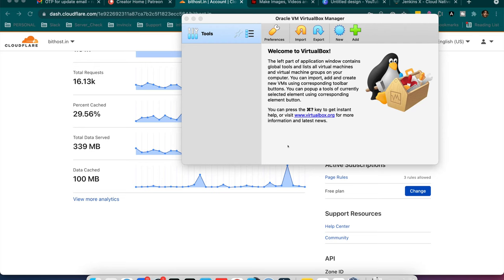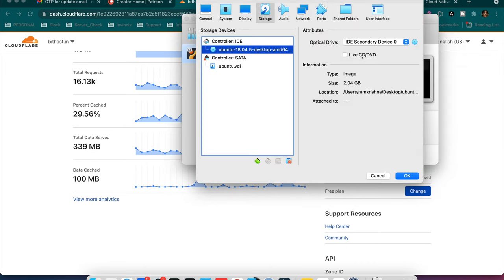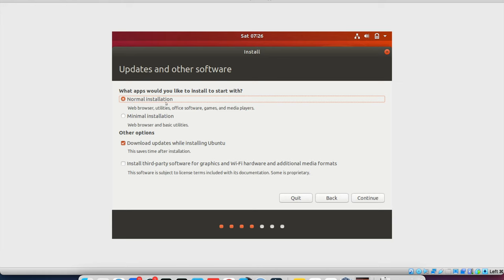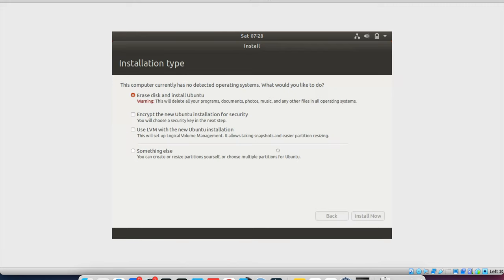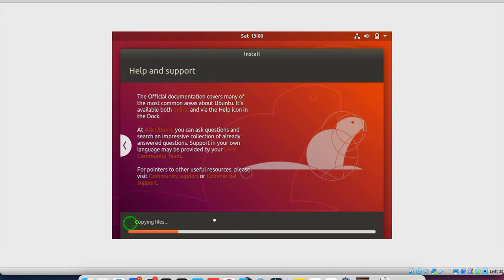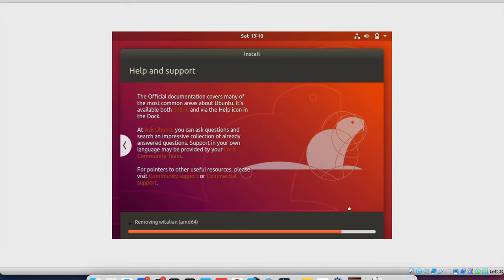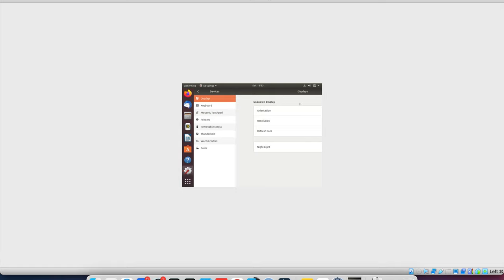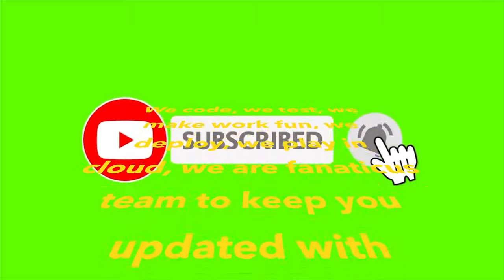How to install Ubuntu On VirtualBox on Mac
Installing Virtual Machine VirtualBox on Mac OS is pretty easy. I have mentioned all the required steps that you can follow to easily install VM Virtualbox.
and click on OS X hosts under VirtualBox platform packages to download VirtualBox DMG. Once the download is completed, double click the VirtualBox.DMG file to see it’s contents.
1- Double click the VirtualBox Icon under applications in the Finder Window on your Mac OS.
2- Oracle VM VirtualBox Manager will start.
3- Click on the new button on the top of VirtualBox.
4- A new window will open where you can enter the name of your operating system as well as select the type and version. You can choose the name of your choice, and in this case, the Type of Operating System will be Linux while preferred version Ubuntu 64-bit.
5- Click continue to choose the memory size you want to allocate for the Ubuntu. VirtualBox recommends at least 1024MB, however, the more memory you make available to the Ubuntu VM, the faster it will process. As a rule of thumb, 1/4 of the amount of memory you have on your computer should be just fine. Just like a normal application, this memory will only be utilized when the VM is being run.
6- Once memory is selected click continue to allocate the Harddisk space for your new machine. If this is the first VM created with VirtualBox, the creation of a new virtual hard drive is necessary otherwise you can point the machine to an existing virtual hard drive as well.
7- Click create and choose the hard drive file type. Select VDI (VirtualBox Disk Image) as Hard disk file type.
8- Click continue and select Dynamically allocated under storage on the physical hard disk.
9- Select Location and File Size and click create. The size tells the limit on the amount of file data that a virtual machine will be able to store on the hard disk. You can choose the size depending on the available space on your machine.
10- Your Ubuntu Virtual Machine is ready to be used.

and download Ubuntu Desktop by clicking the download button on the right-hand side of the page. This will start downloading Ubuntu-desktop-amd.iso file on your computer.
1- Right-click on the Ubuntu Virtual Machine under VirtualBox and click on settings.
2- Under settings navigate to storage and click on disk icon under attributes and choose the location where ubuntu-desktop iso file has been saved.
After selection now under Controller: IDE instead of “Empty” you will see ubuntu-desktop-amd64.iso

3- Select your VM under VirtualBox and click start to start installation.
4- Select desired language and click Install Ubuntu
5- Select the keyboard layout to be used while using Ubuntu and click continue following instructions. On successful completion, you should receive a message indicating your installation is successful.
Restart the computer and you are ready to enjoy Ubuntu on your Mac OS.